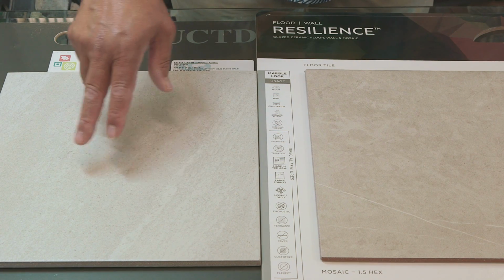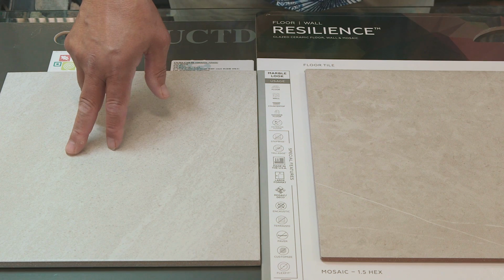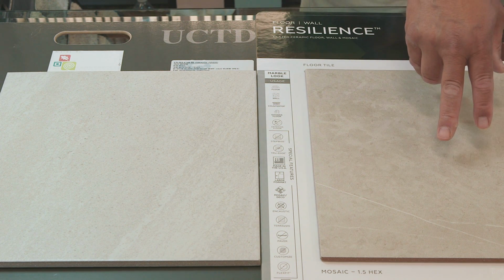Does Size Matter? (For Tile Floor Repairs) | Ask Ken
Size matters. Really! Maybe not in your world, but certainly in the world of ceramic and porcelain tile.

Many times, we find people coming into the store (they're usually plumbers or handymen.) They've done a renovation of a bathroom and they had to break a tile, or the tile was broken, and they need something to match.

They bring in a piece of something that's been down for 20 or 30 years and they say "do you have anything in this color?" Or they say "Do you have anything in this style or texture?"

Well, they're asking the wrong question. The question is "do you have anything in this size, with these dimensions?"

At the end of the day, size matters first. Get that right and you'll be able to figure out the rest.